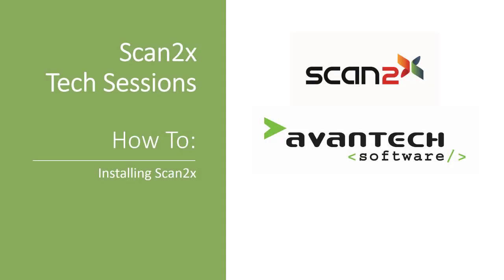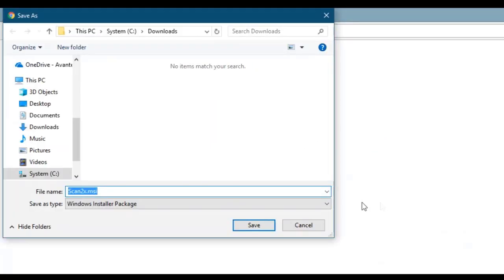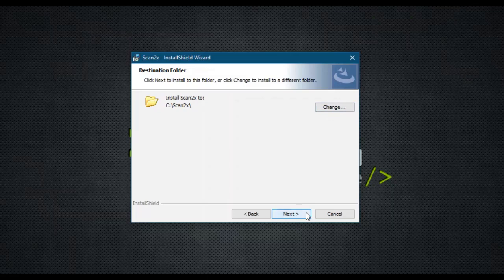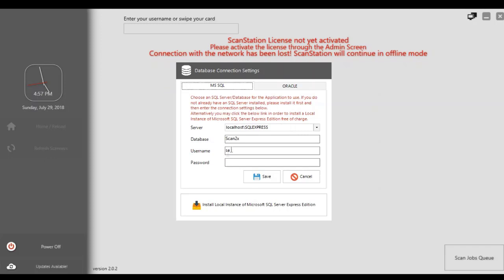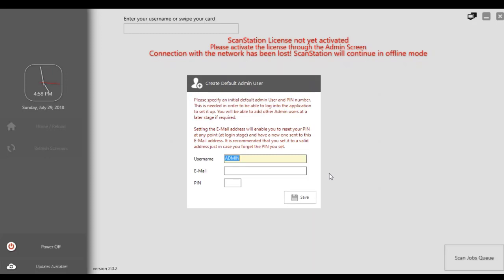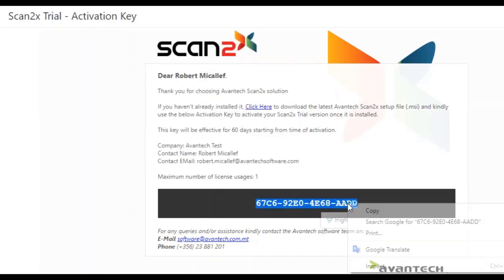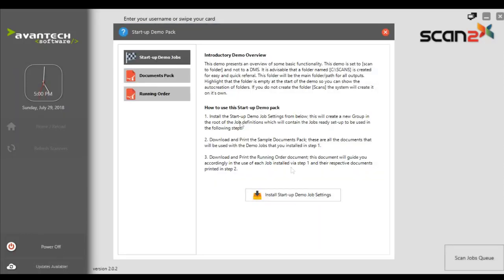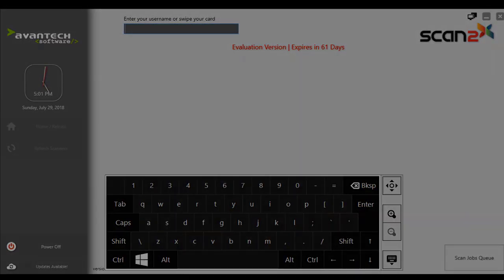Tech How To - Installing Scan2x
How to install Scan2x on windows 10